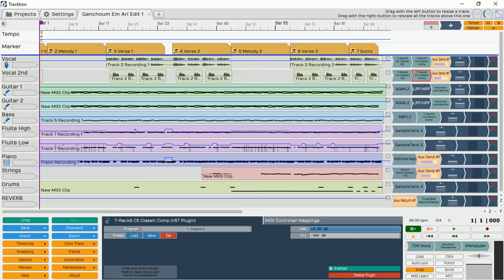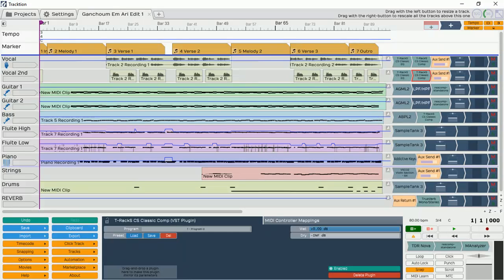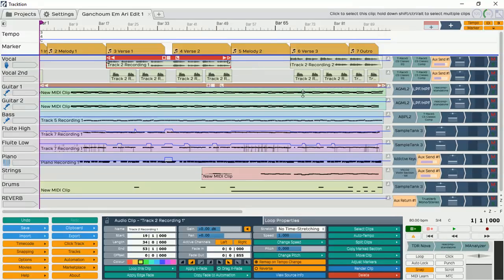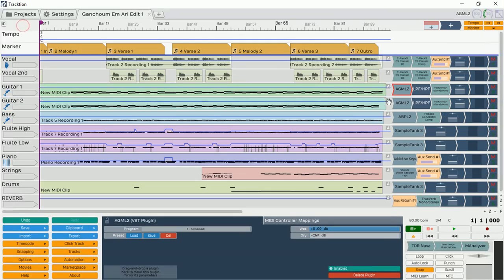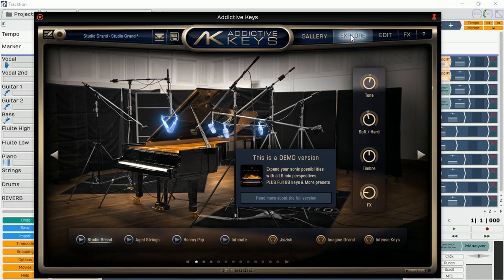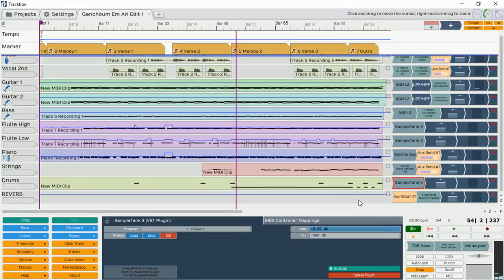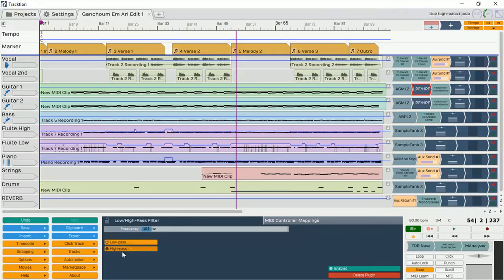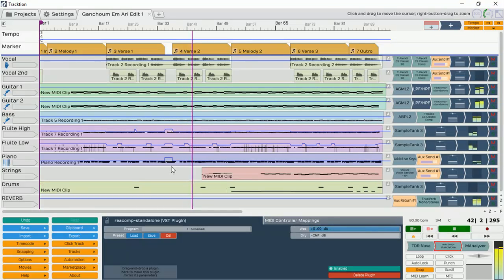Recording Of A Full Song With Free Software - Tracktion T5, AmpleSound, IK Multimedia and a few more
I demonstrate and show how I recorded a complete song using nothing but free software (nearly).

The song is a very old Armenian Folk song, "Ganchoum Em Ari" (Please Return to me).

DAW: Tracktion T5

Instruments:
AmpleSound - AGML Acoustic Guitar & ABPL Bass Guitar
IK Multimedia - Sampletank 3 - Flute and Percussion
XLN Addictive Keys - Grand Piano
Versilian Standard Chamber Orchestra 2 - Strings

Plug-Ins:
IK Multimedia - T-Racks Classic EQ and Compression
REAPER Stand Alone plug-ins
TDR Nova Dynamic EQ